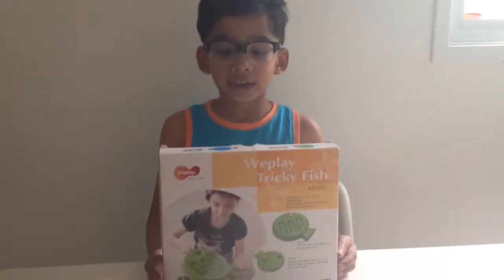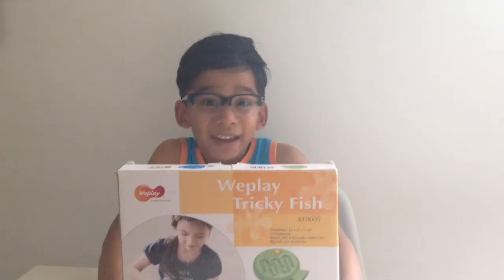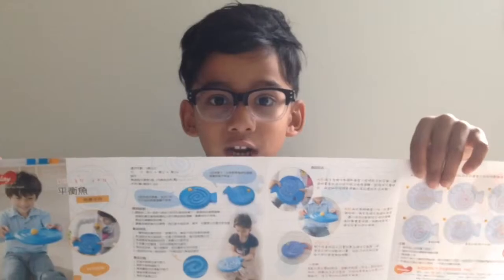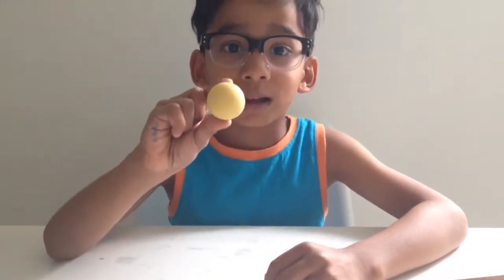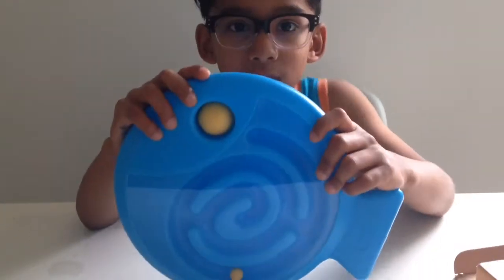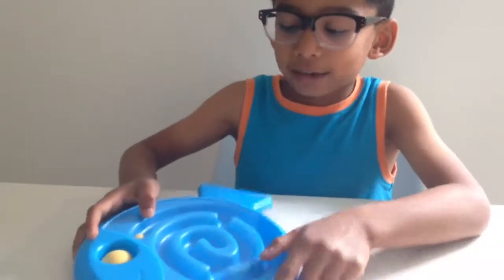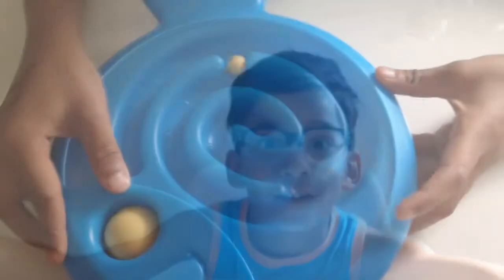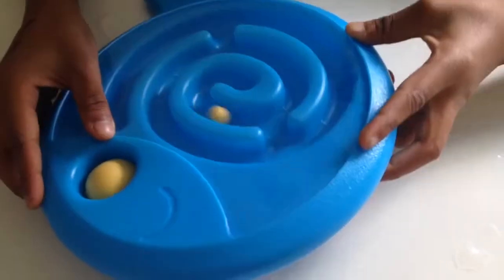Tricky Fish Maze By Weplay- Action Clive Reviews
Hey guys today we made a video of the Tricky Fish Maze and enjoyed testing the item.
 bought everything in this video.